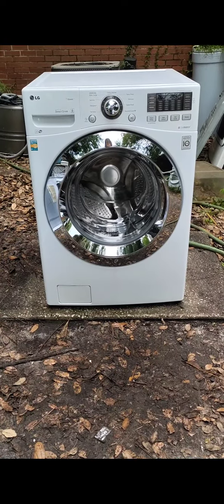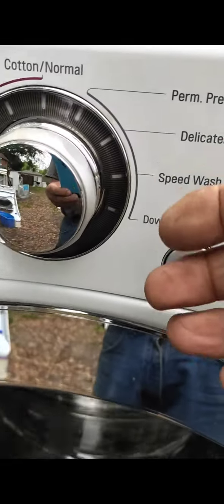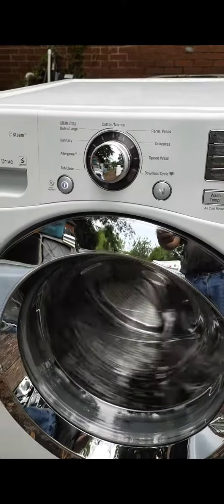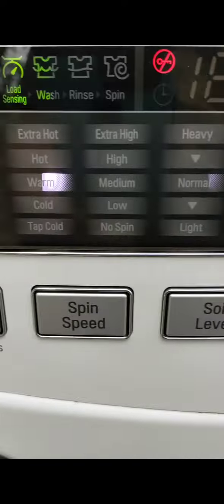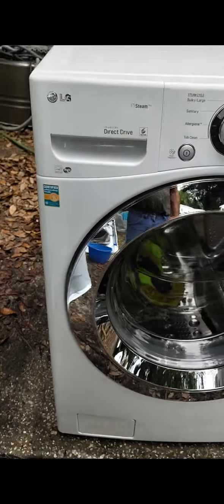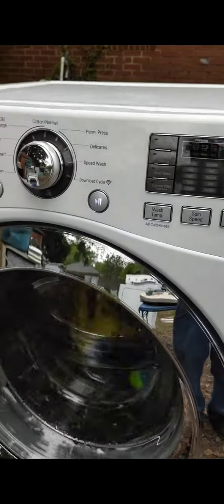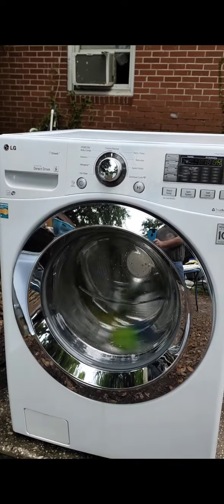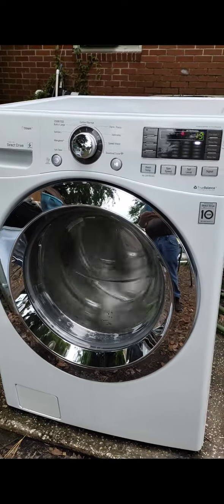Sold $349.95 Washer LG steam remanufactured perfect extremely energy efficient warranty